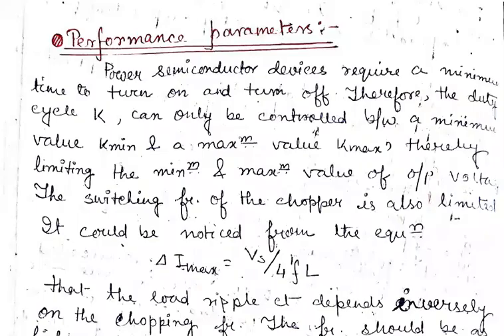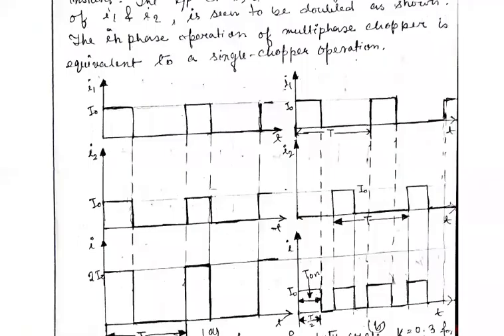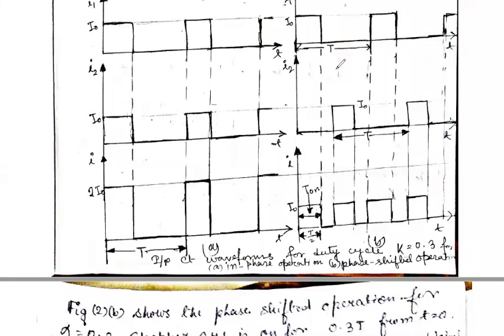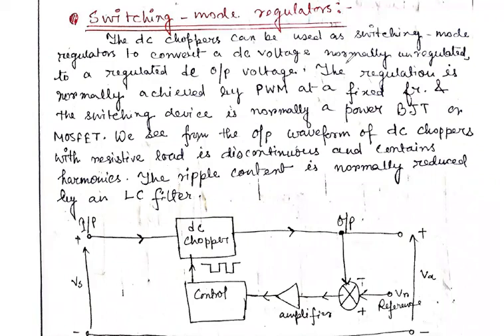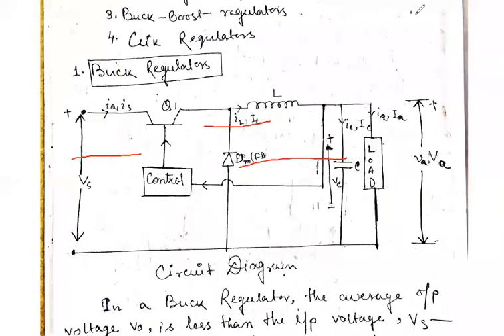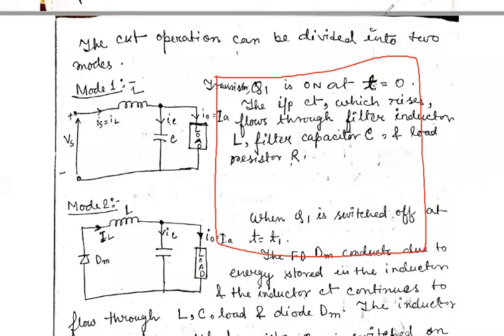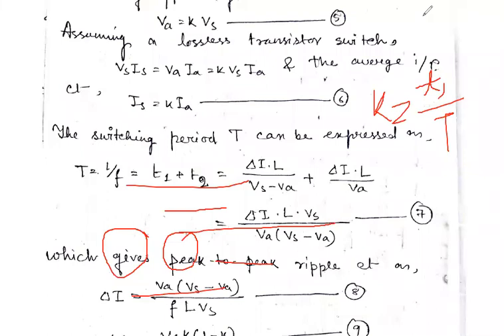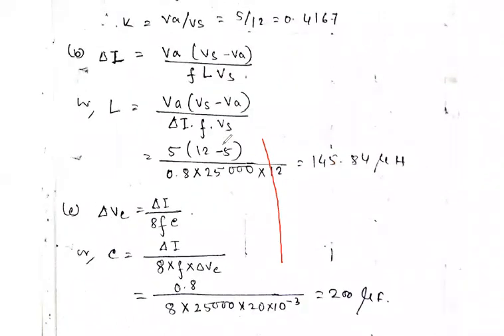LECTURE ON "PERFORMANCE PARAMETER ,MULTI-PHASE CHOPPER,BUCK REGULATOR"||POWER ELECTRONICS (EE 603)